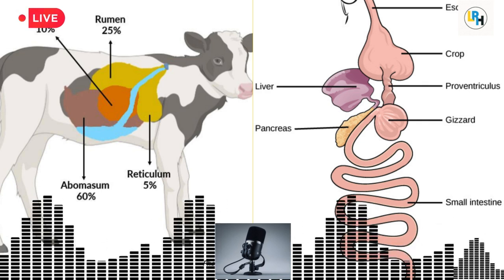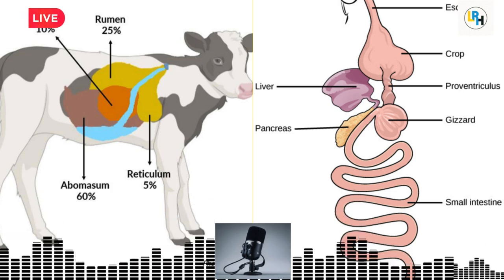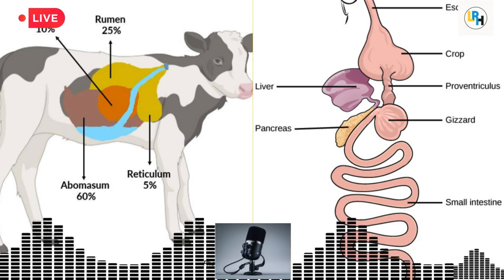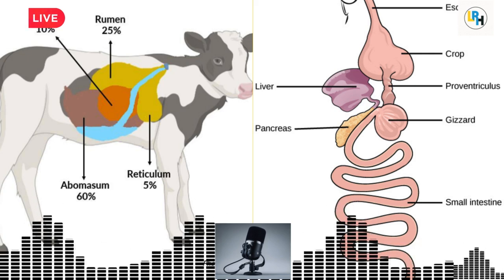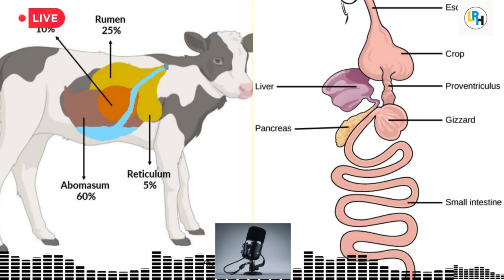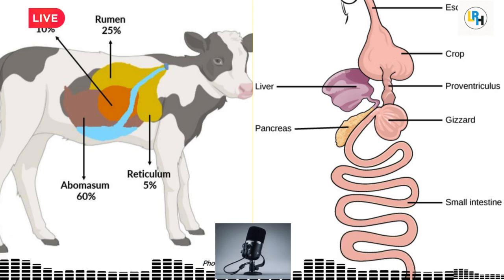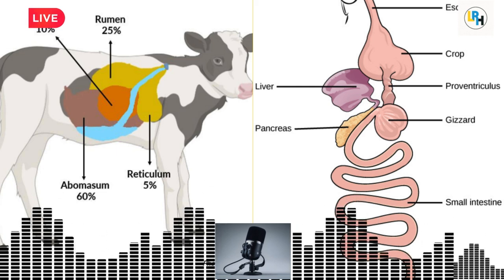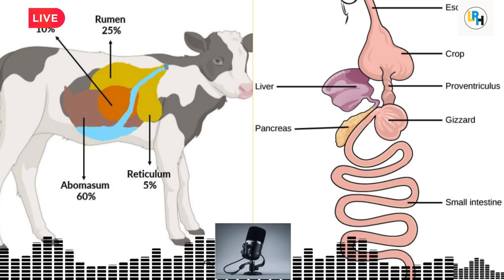2026 BECE SCIENCE CLASSES ON RUMINANTS AND NON RUMINANTS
Listen to the entire lessons on animal production if you are preparing for the next BECE exam.
2026 BECE SCIENCE CLASSES ON RUMINANTS AND NON RUMINANTS